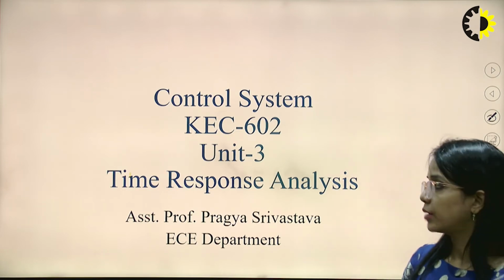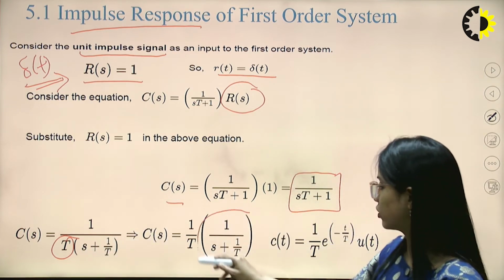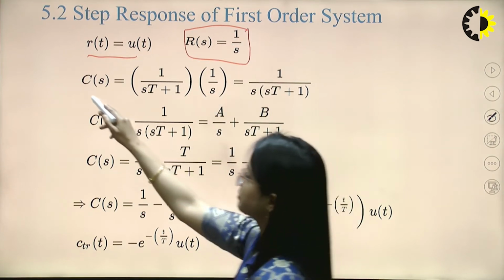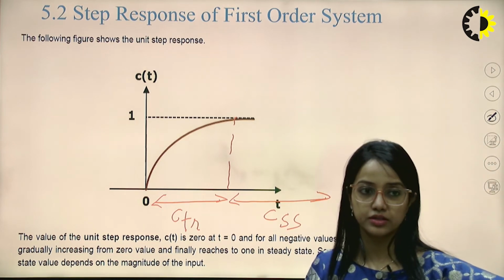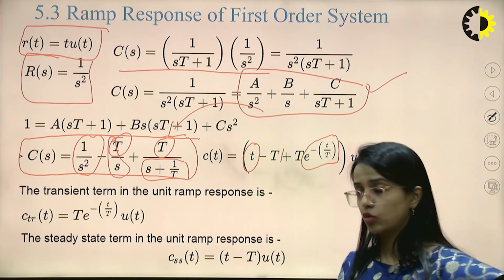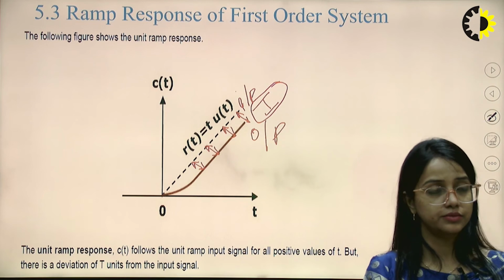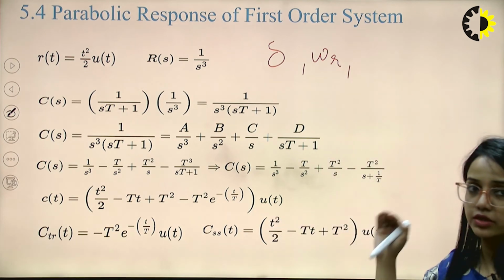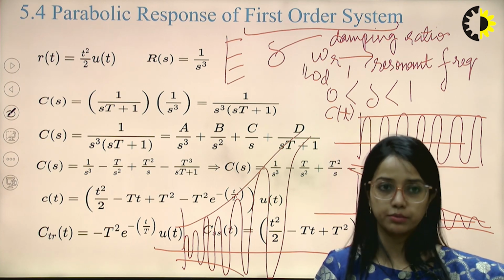CONTROL SYSTEM LECTURE 12 ''Time Response Analysis Part 2'' By Ms. Pragya Srivastava, AKGEC